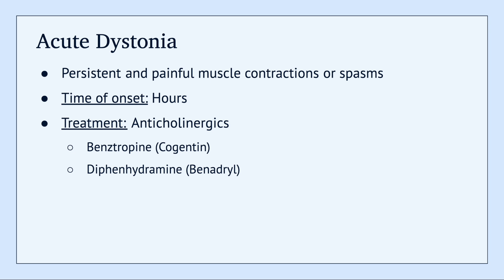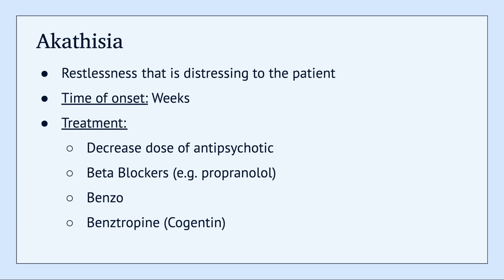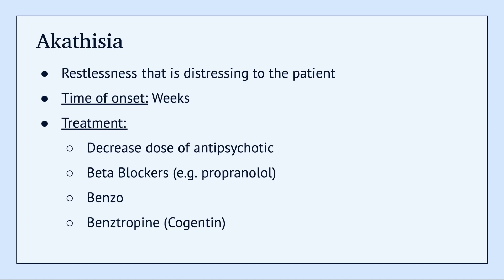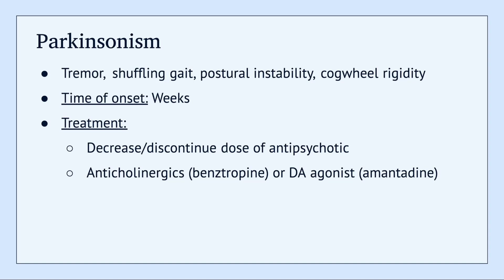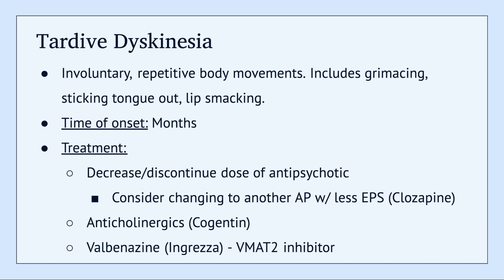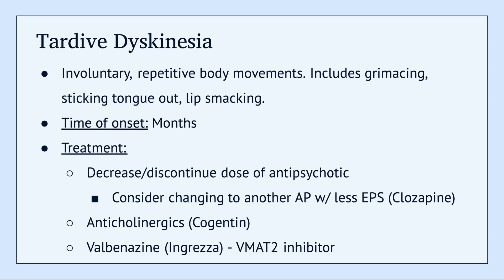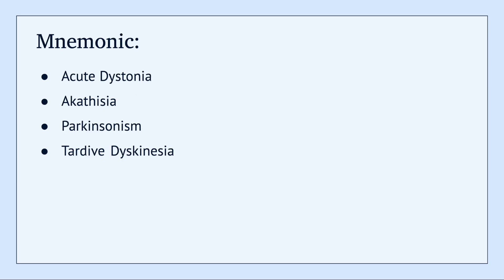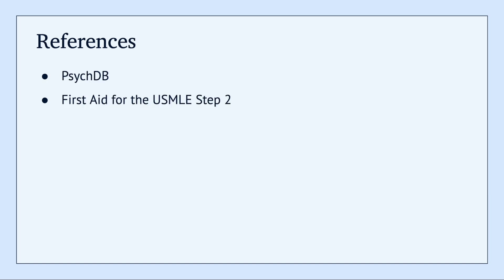Extrapyramidal Symptoms (EPS) - Timeline and Management | QuickSci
A brief video explaining the extrapyramidal symptoms (EPS). These include Acute Dystonia, Akathisia, Parkinsonism and Tardive Dyskinesia. Descriptions, timeline and management options are discussed.

The information provided in this video is for educational and informational purposes only and is not intended as a substitute for professional medical advice, diagnosis, or treatment.